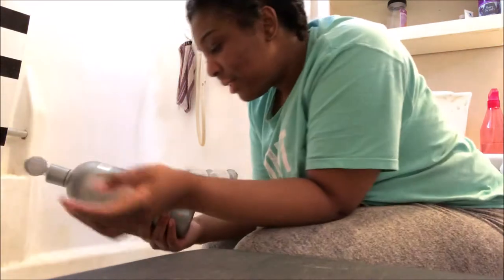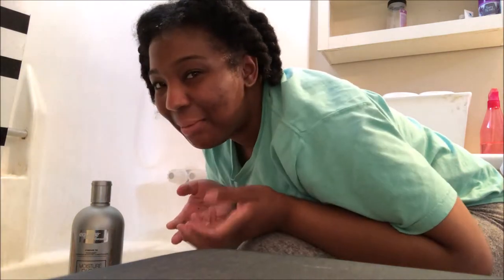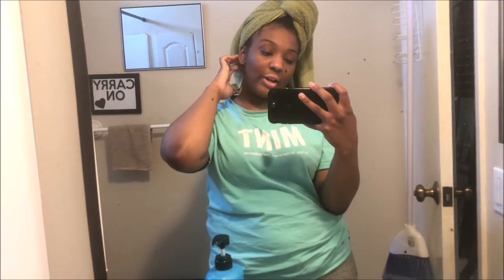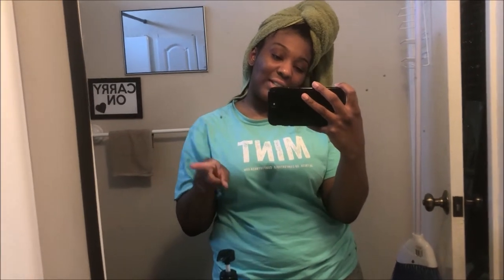HAIR WASH DAY ROUTINE || NATURAL HAIR || LanaMor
Let me know what videos you would like to see...